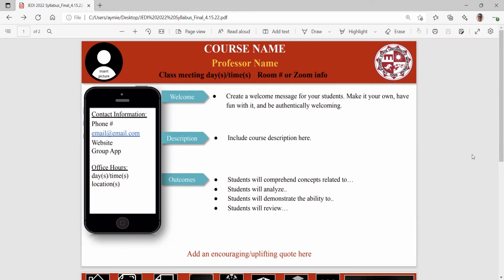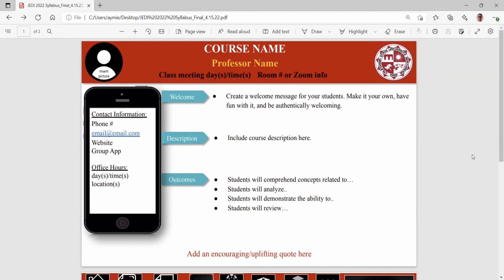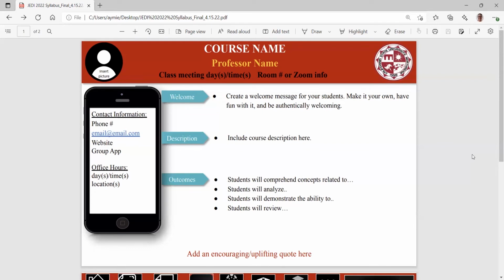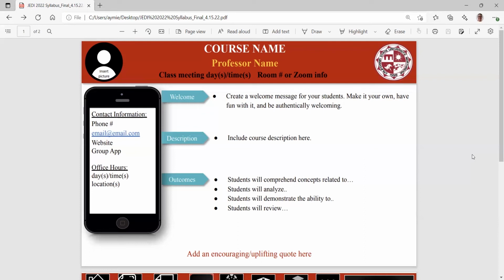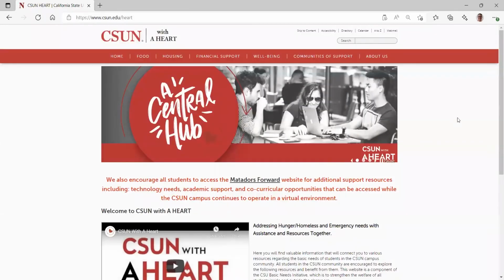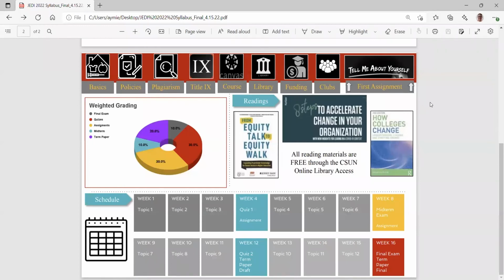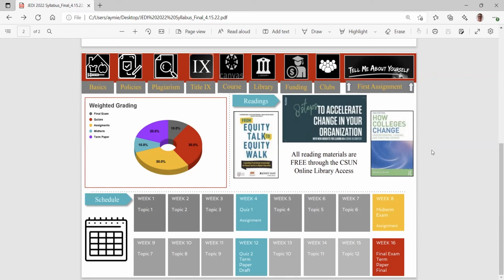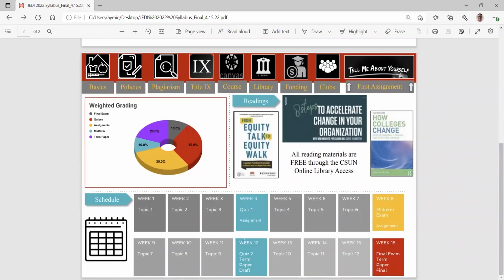JEDI Jam 2022 - More Than Students